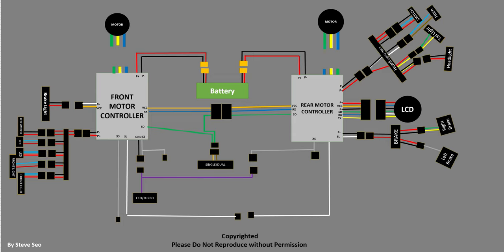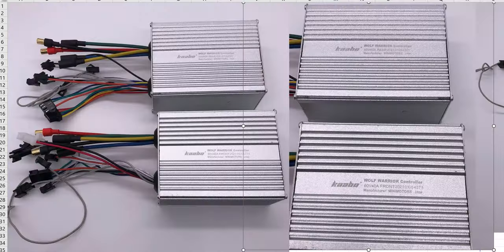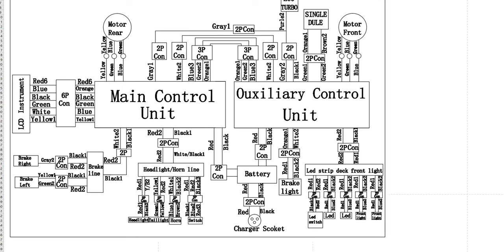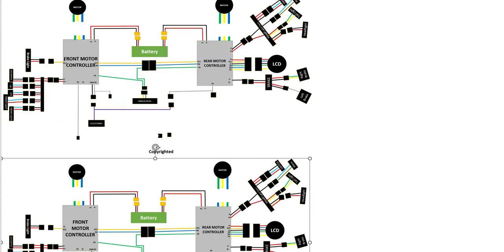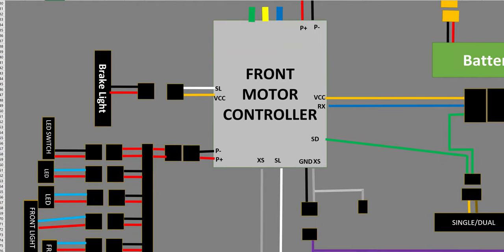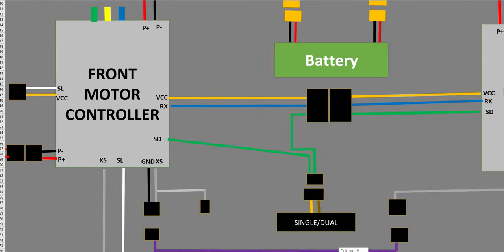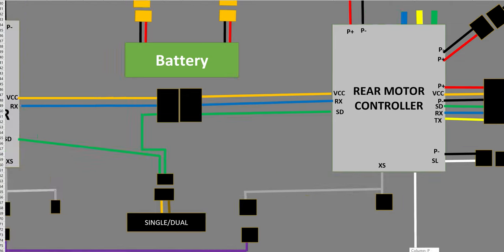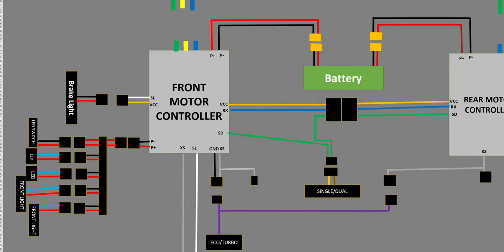Kaabo Wolf Warrior 11 60V40A Dual Motor Controller Wiring Diagram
Color Coded Wiring Diagram with detailed illustrations of the connectors to indicate the actual points of connections, number of wires, and various components involved.

It also includes circuit board abbreviations such as VCC, P+, P-, GND, XS, SL, SC, SD, TX, RX

I purposely made the video short so that you can quickly get the information that you want, minus all the commentary. If you are searching for this kind of information, and the cover photos means something to you, that means that you've already done DIY work yourself or have had experience doing this. Then you obviously don't want to hear me talk that much.

If I made any mistakes, please let me know.

I am also thinking about creating one for other popular models like nanrobot d6+, zero X, and dual trons.

Let me know what you think and please share if you have a similar one. I can definitely use more resources to learn and save me time.